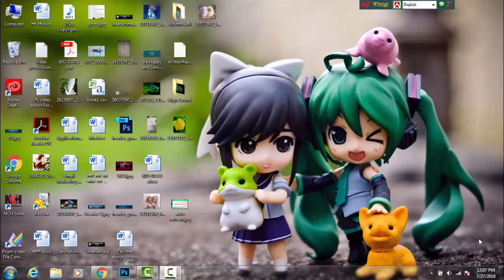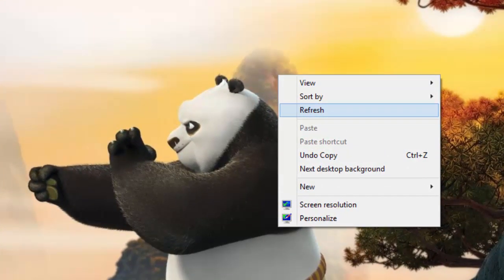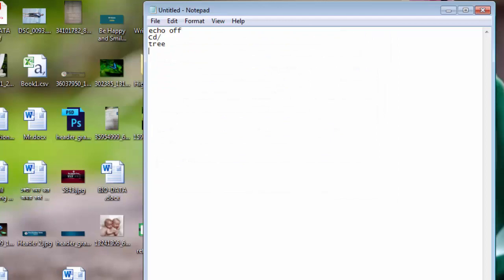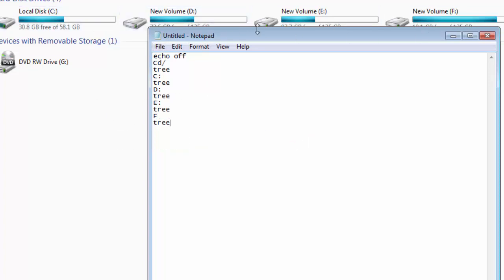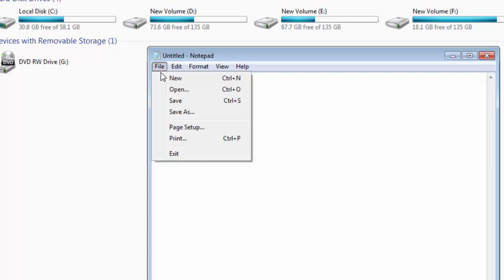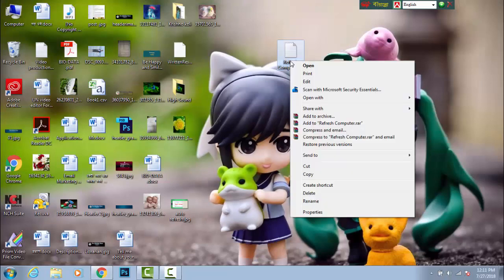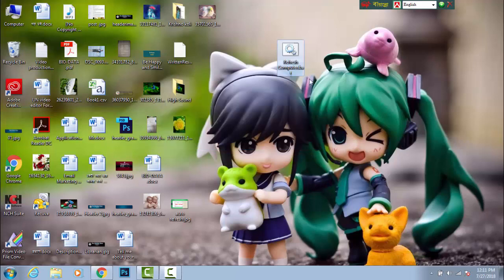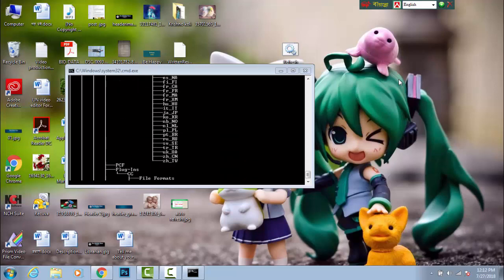How to Setup Auto Refresh All Drive to Your Computer | Laptop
Hello
In this tutorial i have shown u how to Setup Auto Refresh to Your Computer | Laptop.